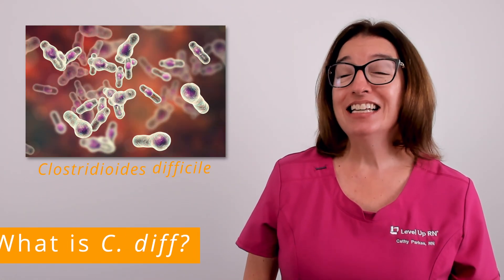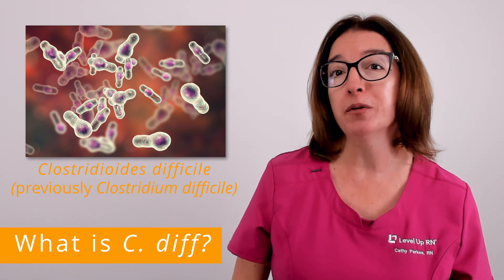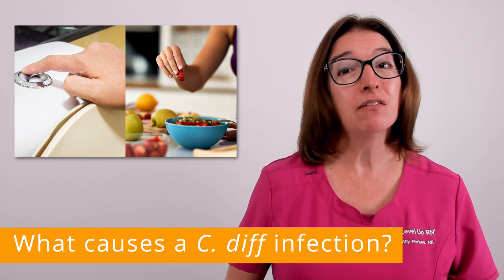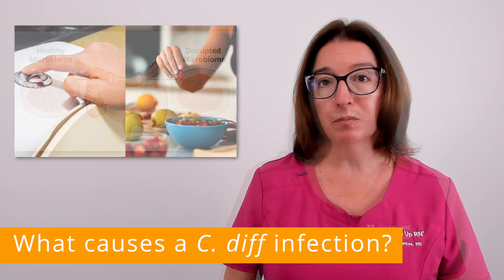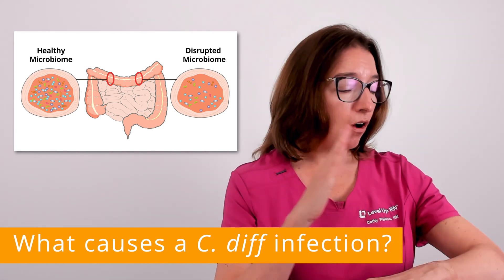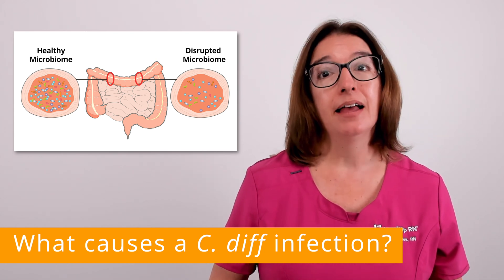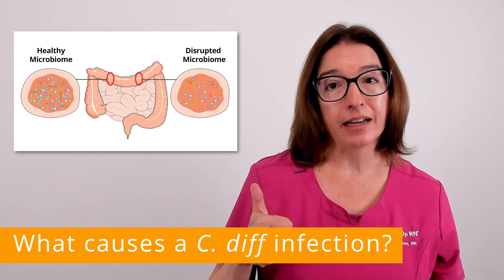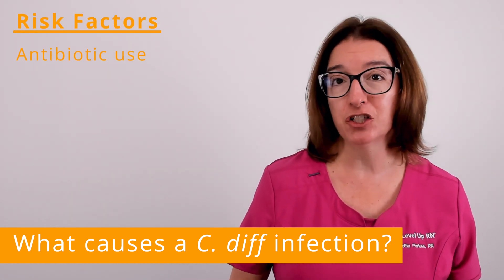C. diff Infection: Symptoms & Treatments - Ask A Nurse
In this episode of Ask a Nurse, Cathy discusses a C. diff infection. C. diff is short for Clostridioides difficle, which was previously called Clostridium difficle. Cathy explains what C. diff is and the symptoms of a C. diff infection. She also discusses causes how C. diff is spread and risk factors for a C. diff infection. Cathy also covers diagnosis, treatment, and prevention of a C. diff infection.

00:00 Intro
00:14 What is C. diff?
00:30 What are the symptoms of a C. diff infection?
00:59 What causes a C. diff infection?
2:07 Overlay: How is C. diff infection diagnosed?
2:26 How is C. diff infection treated?
3:32 How are C. diff infections prevented?